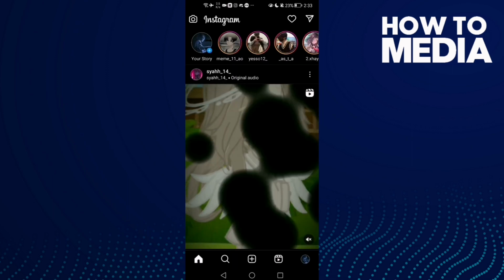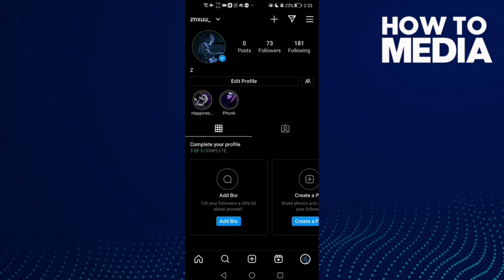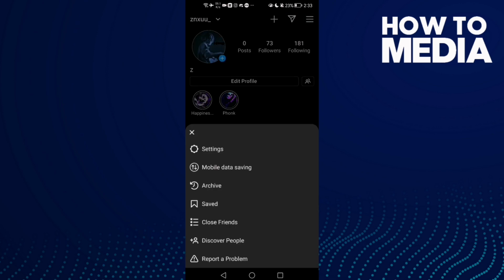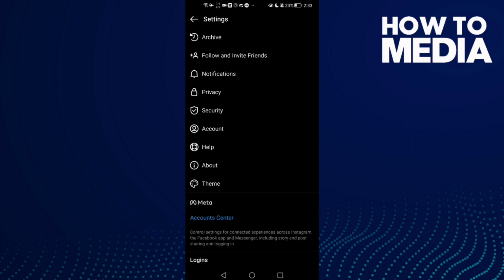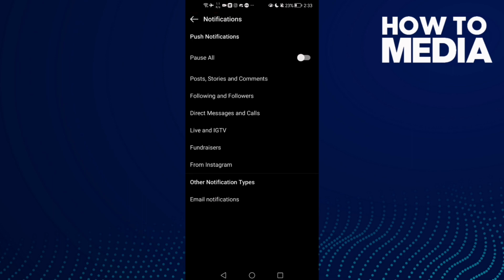How to Turn Off First posts And Stories Notifications on instagram Lite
in this video we discuss :